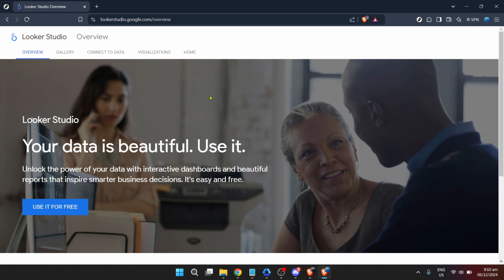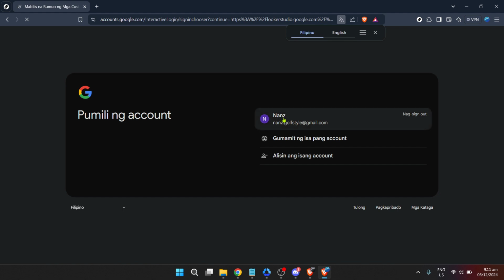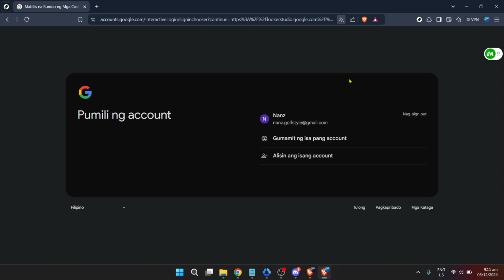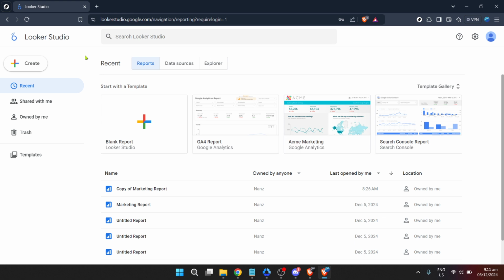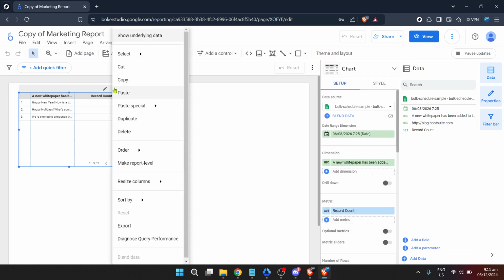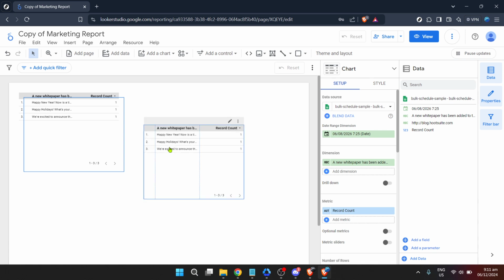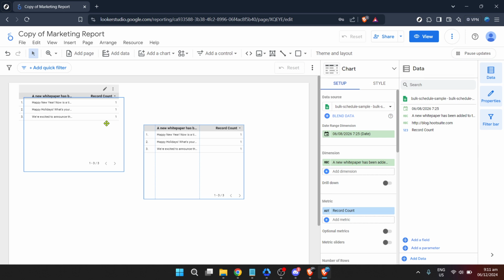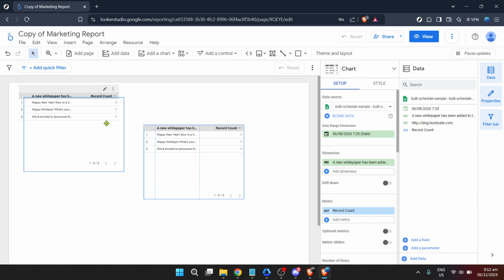How to Duplicate Looker Studio Report (Full 2024 Guide)